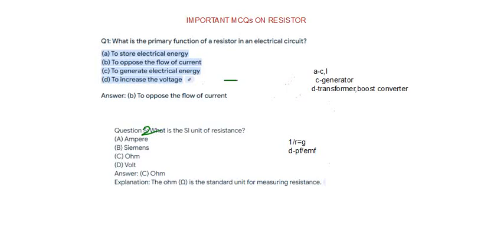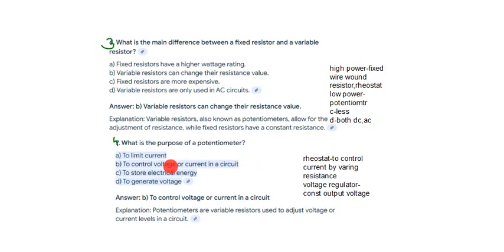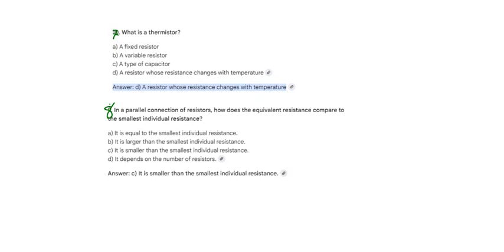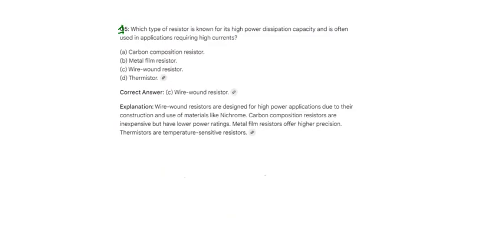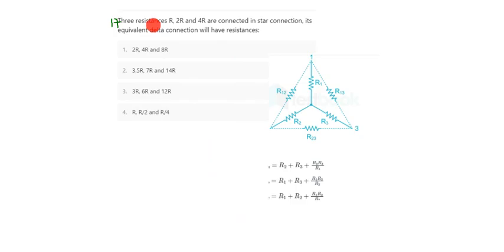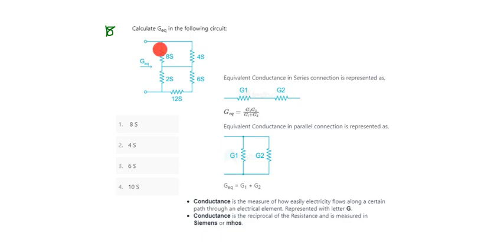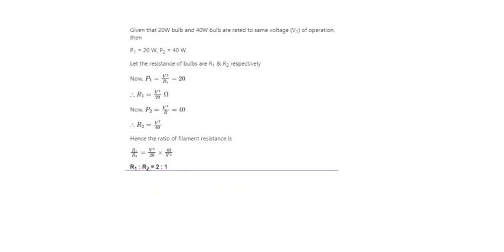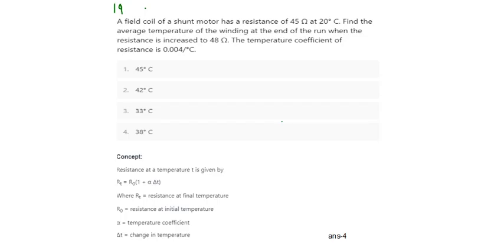important mcqs on resistor